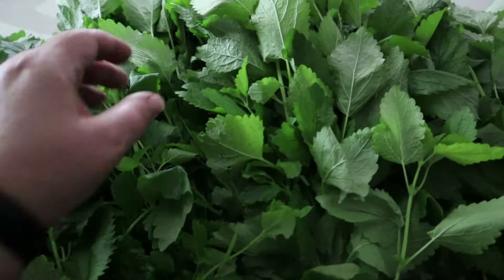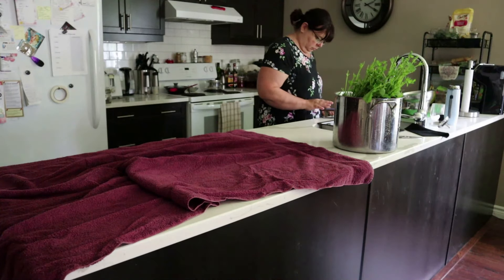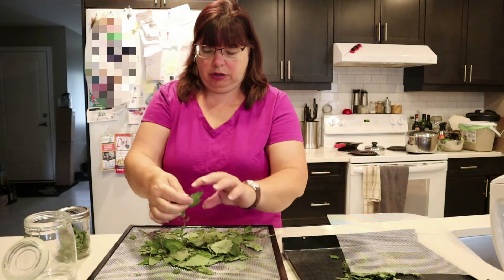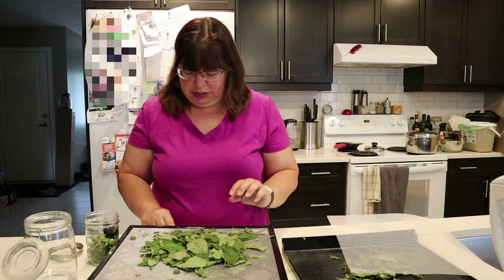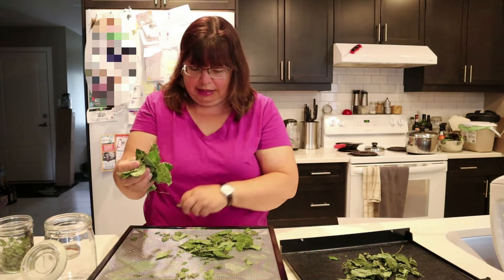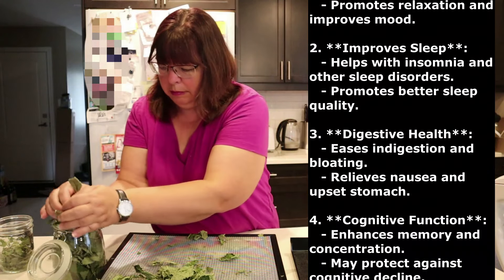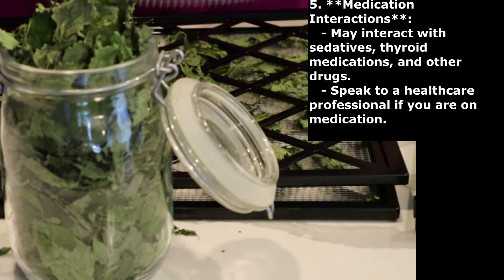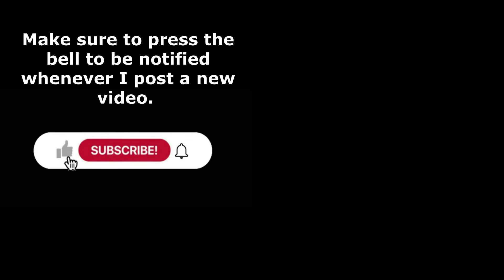Harvesting and Dehydrating Lemon Balm: Benefits, Uses, Herbal History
Ep. 275 Learn ALL ABOUT LEMON BALM in this video! Watch as I harvest lemon balm from my garden and dehydrate the leaves. Lemon balm has many health benefits, like reducing stress, helping with sleep, and soothing upset stomachs. It also has a rich history, used by ancient Greeks and in medieval medicine. Find out how you can use lemon balm in your daily life, from making tea to using it in home remedies. This video will give you all the tips and fun facts you need to know about this amazing herb!